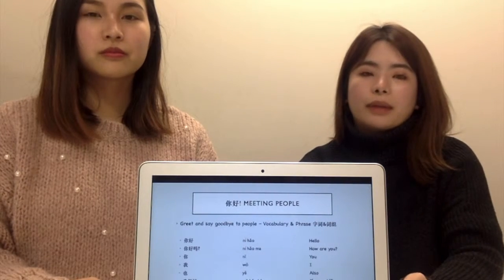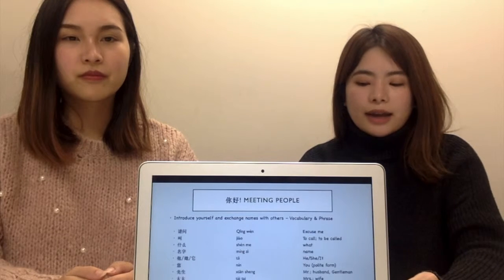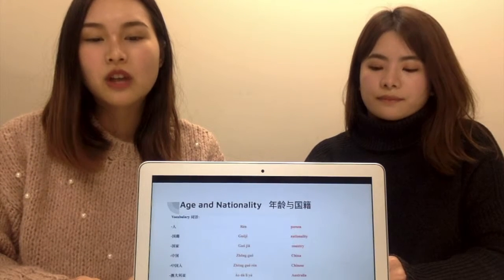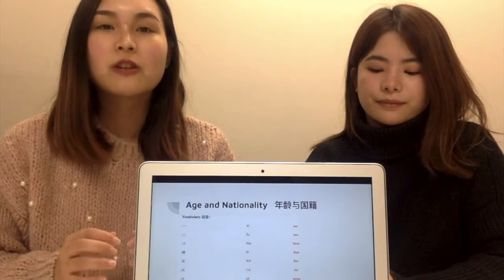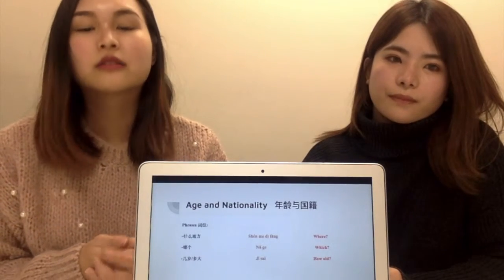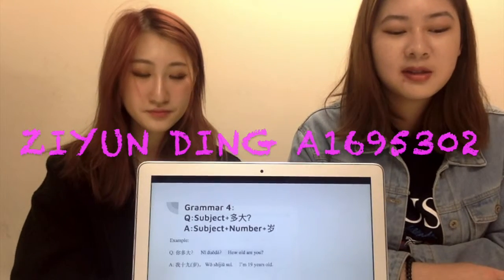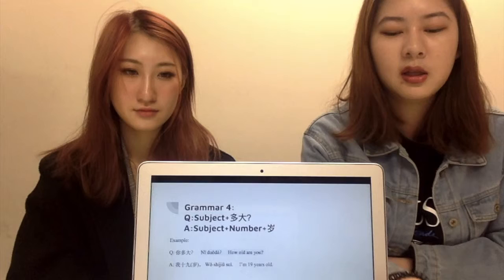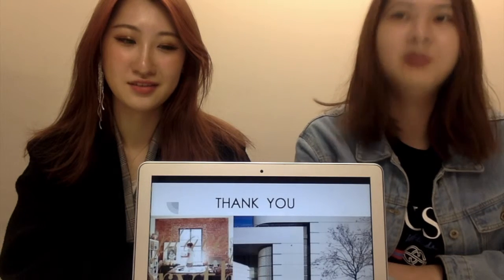CHIN3013_2019 SEM1_GROUP PRESENTATION _GROUP 6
BY XIN FANG(a1703051), KAINAN TANG(a1718923), ZIYUN DING(a1695302), JIAYANG SONG(a1691465)